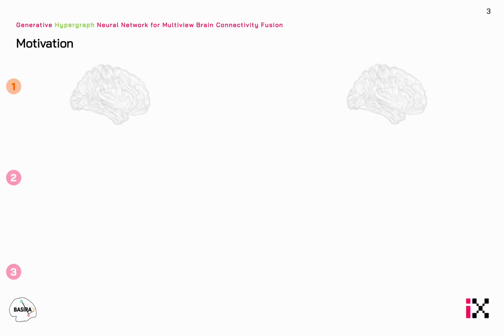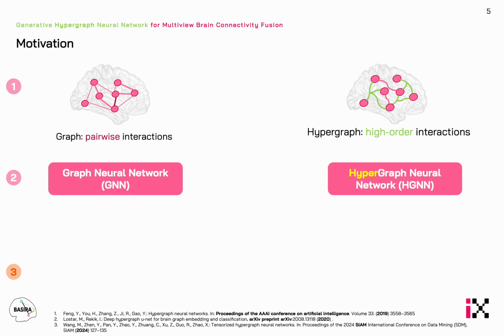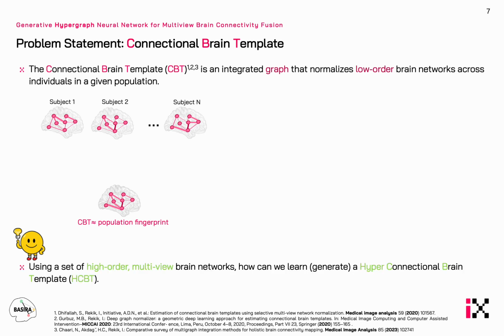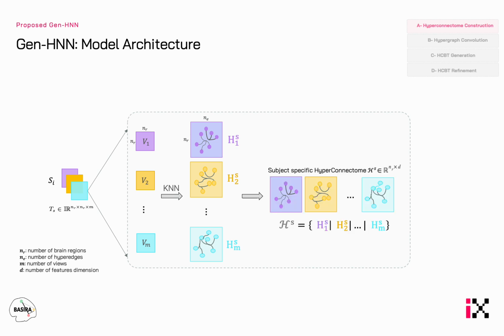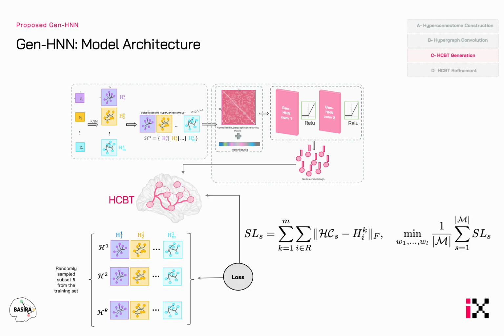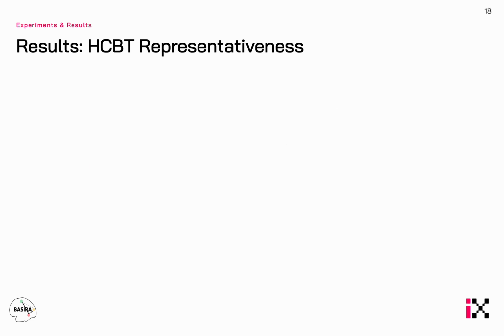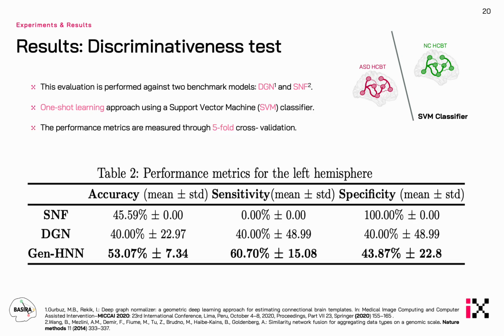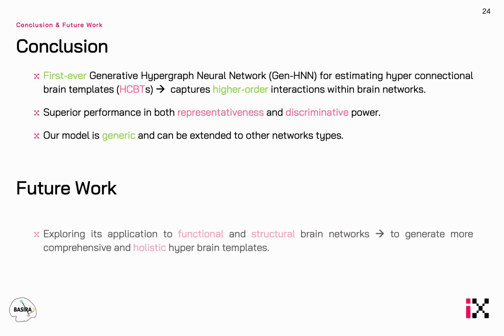Generative Hypergraph Neural Networks for Data Fusion | **Oral Presentation** | PRIME-MICCAI 2024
"DHSampling: Diversity-based Hyperedge Sampling in GNN Learning with Application to Medical Image Classification", Workshop on MLMI, MICCAI 2024, [Jiameng Liu, Furkan Pala, Islem Rekik, and Dinggang Shen]

A connectional brain template (CBT) is a fingerprint graph-based representation of a population of brain networks, serving as an ‘average’ connectome. CBTs are essential for creating representative maps of brain connectivity in both typical and atypical populations, facilitating the identification of deviations from healthy brain structures. However, traditional methods for generating CBTs often rely on linear averaging and pairwise relationships, which fail to capture the complex, high-order interactions within brain networks, particularly in multi-view brain networks where the brain is encoded in a set of connectivity matrices (i.e., tensor). To address these limitations, we propose a novel Generative Hypergraph Neural Network (Gen-HNN) for learning hyper connectional brain templates (HCBTs). Gen-HNN leverages hypergraphs to capture higher-order relationships, utilizing hyperedge convolution operations based on the hypergraph Laplacian to process and integrate multi-view brain data into a cohesive HCBT. Our model overcomes the limitations of existing methods by effectively handling non-linear pat- terns and preserving the topological properties of brain networks. We conducted extensive experiments, demonstrating that Gen-HNN significantly outperforms state-of-the-art methods in terms of both representativeness and discriminative power.